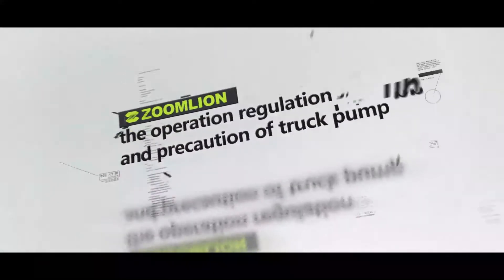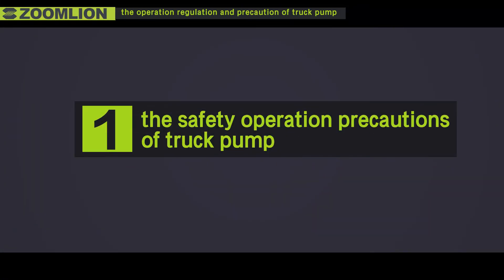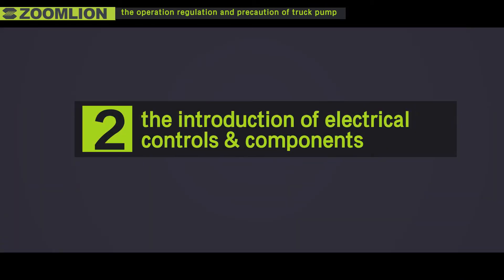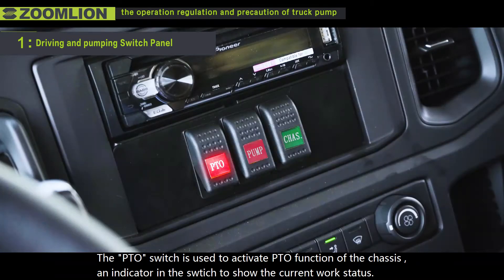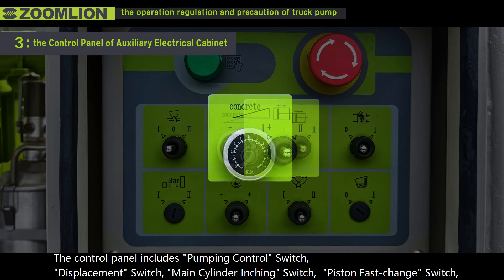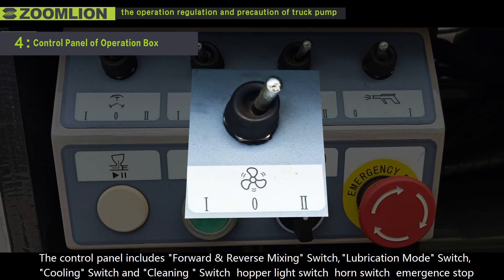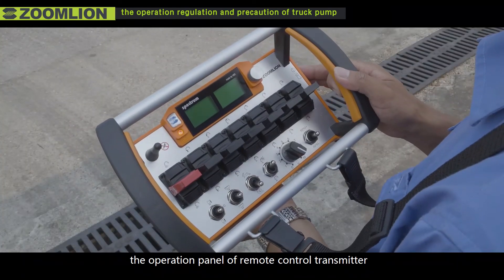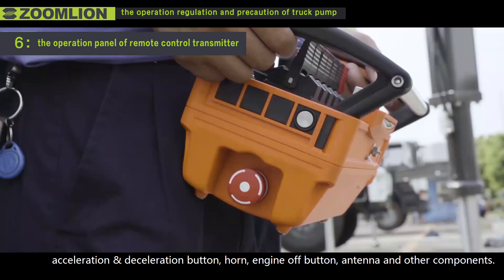ZOOMLION The operation regulation and precaution of truck pump 01